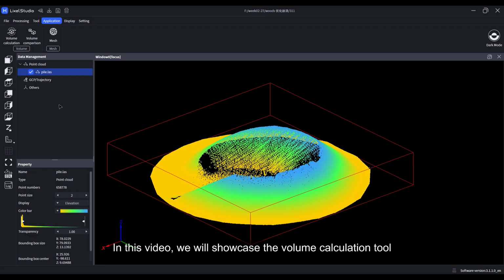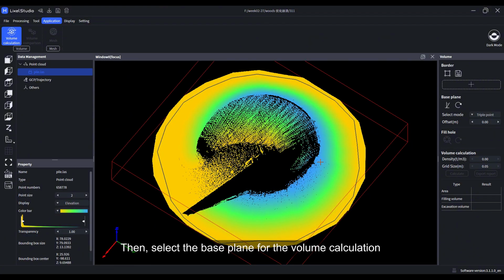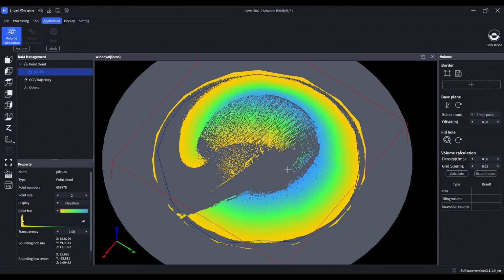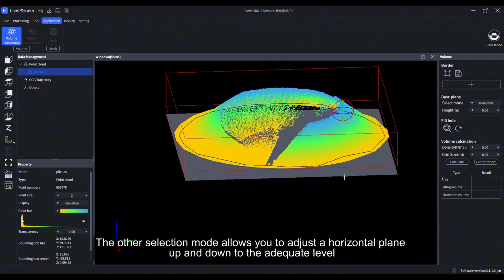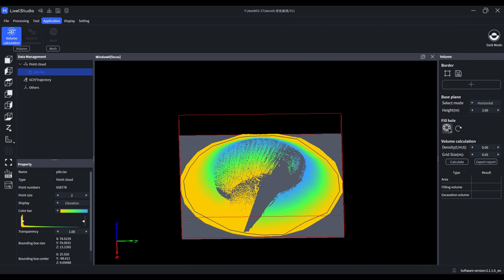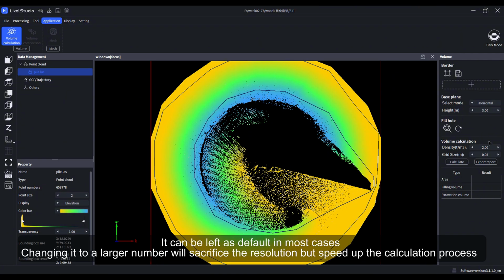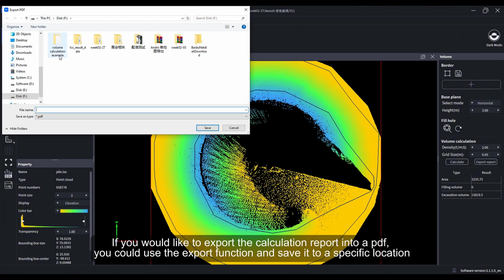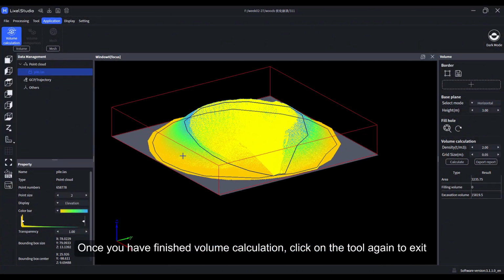XGRIDS LixelStudio — Volume Calculation | iTek Media India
LixelStudio is the XGRIDS desktop software for processing, registering and analysing LiDAR point-cloud data from Lixel scanners.

In this video you'll learn about "Volume Calculation" on the LixelStudio (point-cloud processing software). This is part of our XGRIDS tutorial series covering unboxing, scanning workflows, data processing and 3D Gaussian Splatting for surveyors, AEC, film/VFX and reality-capture professionals across India.

▶ More XGRIDS tutorials: see the XGRIDS playlist on this channel.

Products & services we work with: XGRIDS Lixel K1 / K2 / L2 / L2 Pro, PortalCam, Lixel CyberColor (LCC), LixelStudio — LiDAR scanning, Scan-to-BIM, Gaussian Splats, AR/VR and 360° immersive video.